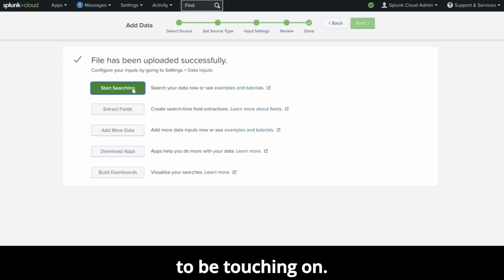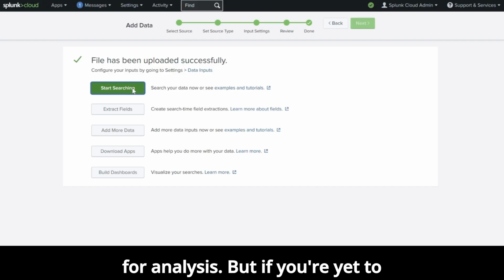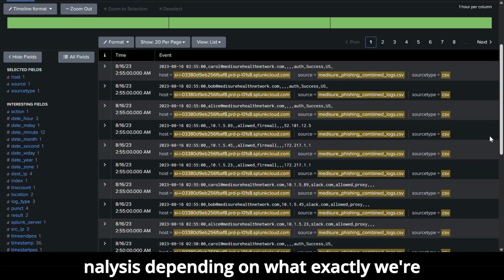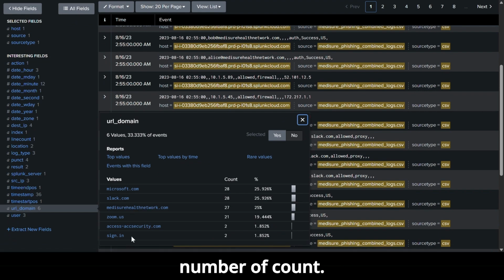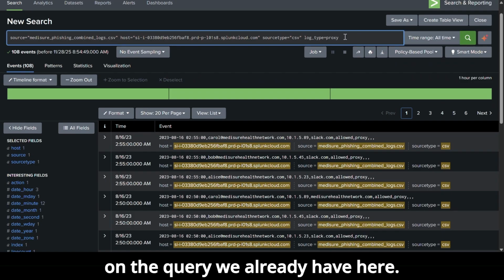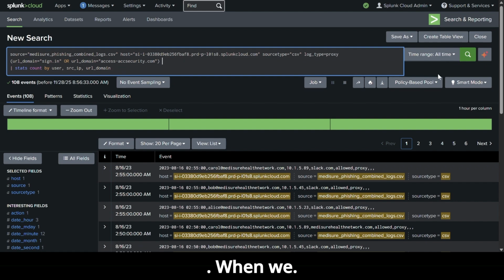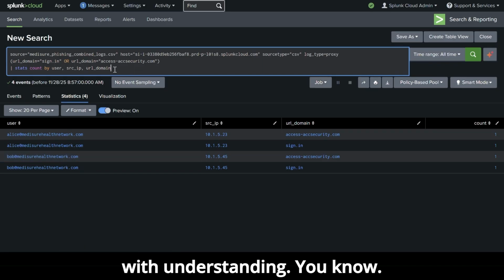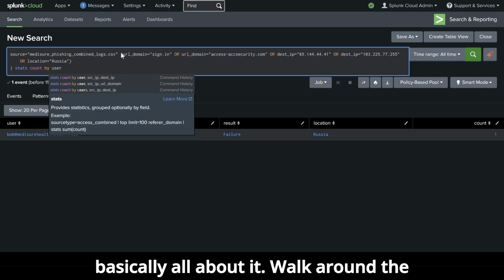Master the Splunk Interface in Minutes!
Ready to get comfortable navigating Splunk? In this video, we take a guided tour of the Splunk interface and break down the key areas every user should know.

🔍 What you'll learn in this video:

Overview of the Splunk home screen

Understanding the Search & Reporting interface

Navigating apps, dashboards, and data views

Key UI components every analyst uses daily

Tips to work faster inside Splunk